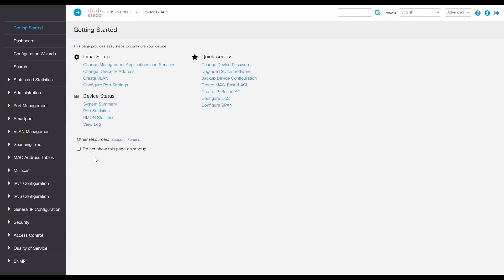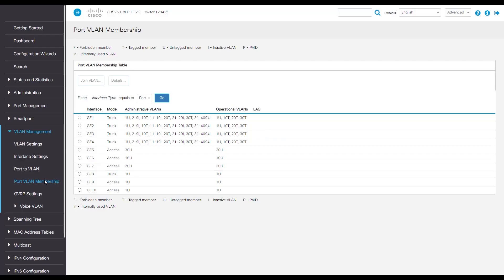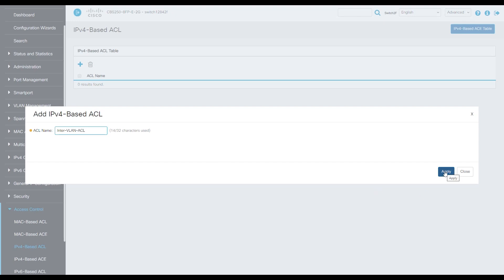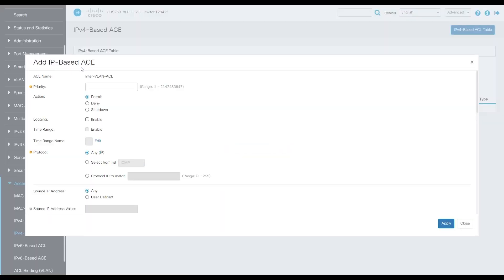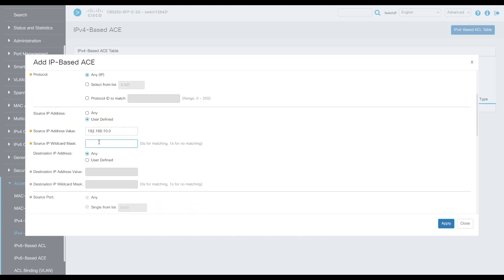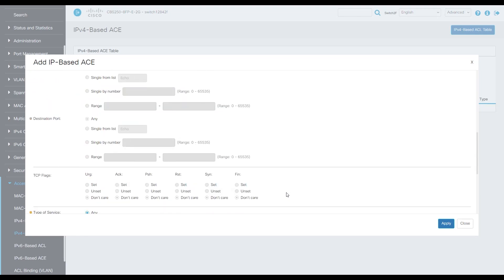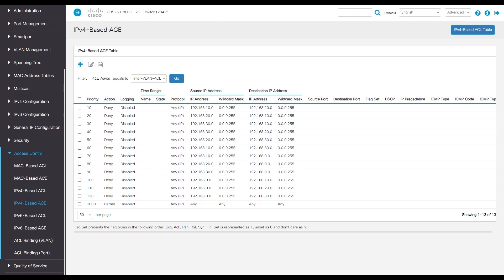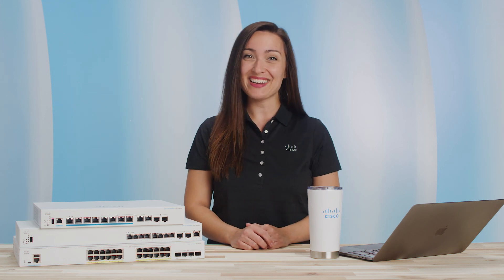Cisco Tech Talk: CBS 250/350 IntraVLAN ACL Example That Only Allows Internet Access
In this Cisco Tech Talk, we'll show you how to adjust ACLs that allow internet access but blocks communication with others on different VLANs.